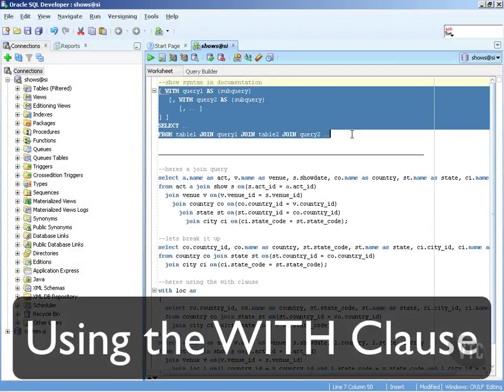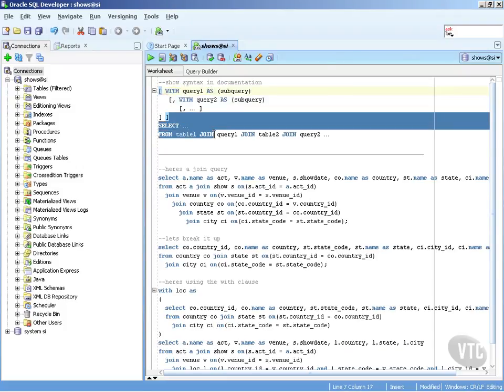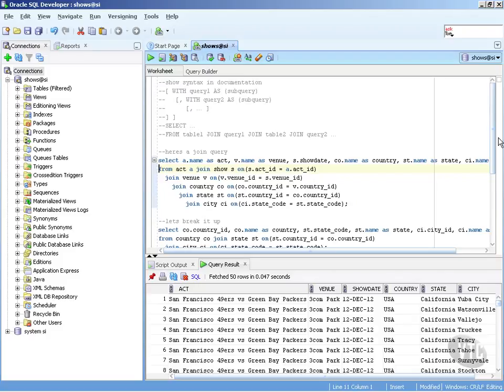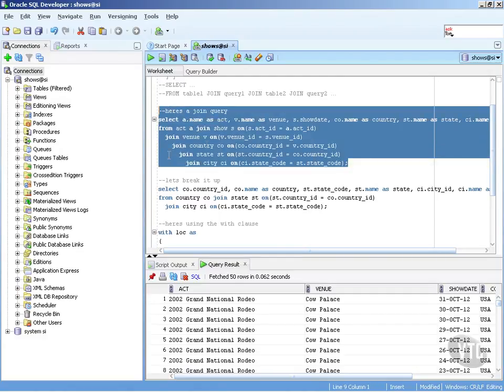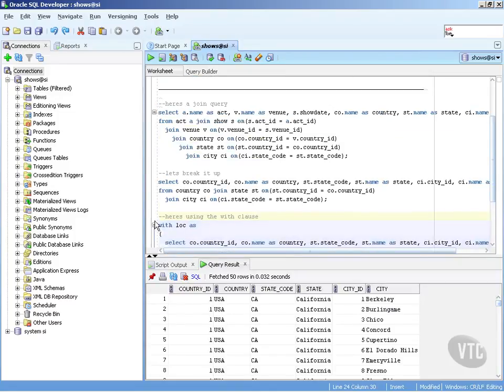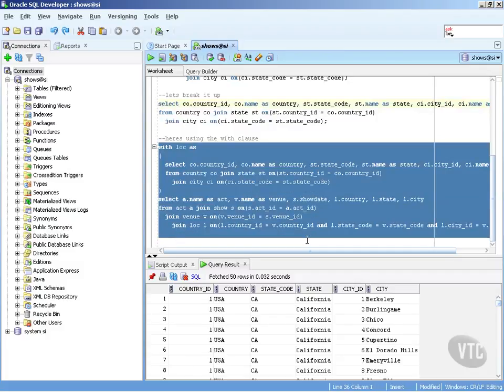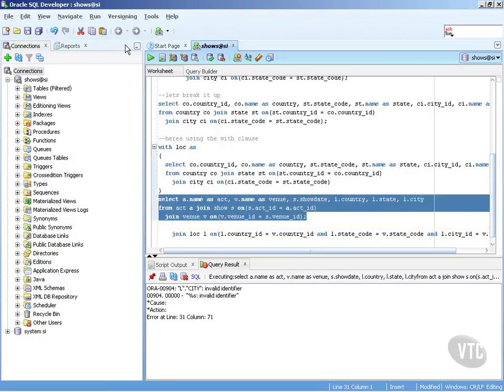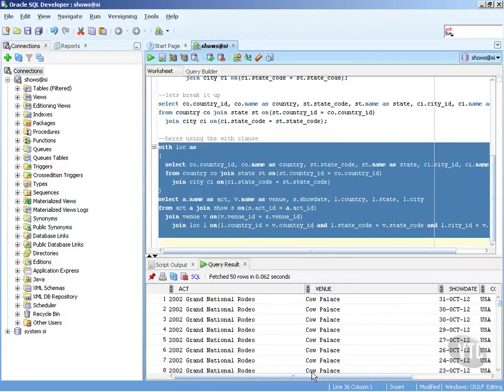10 Using the WITH Clause